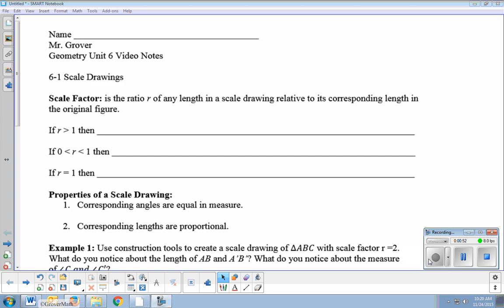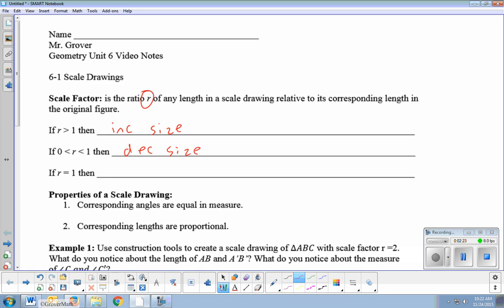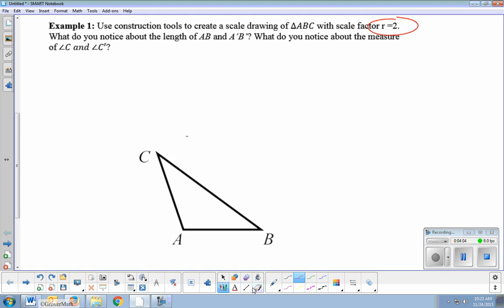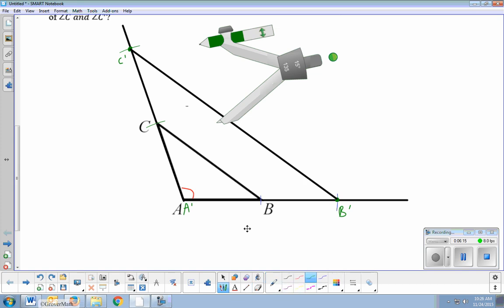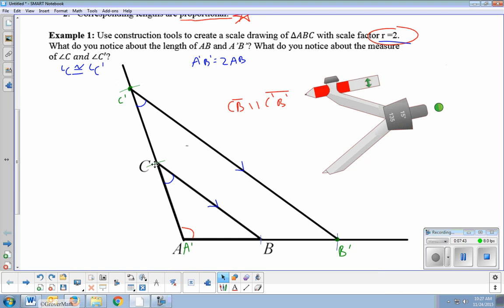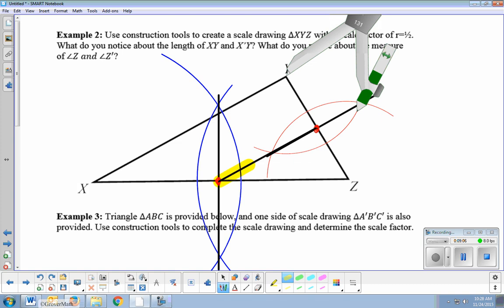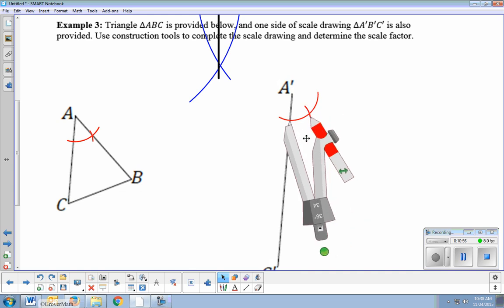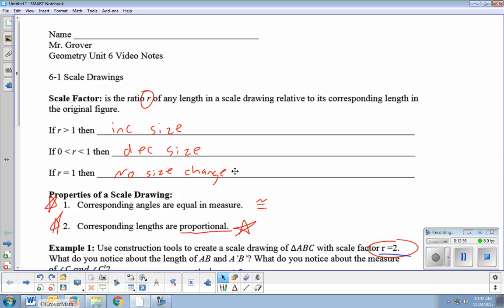6 - 1 Scale Drawings